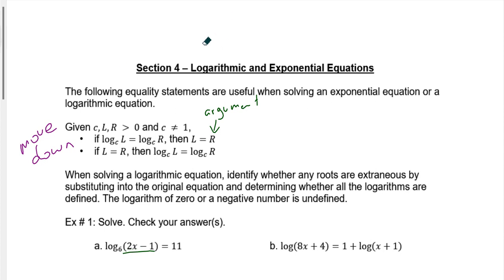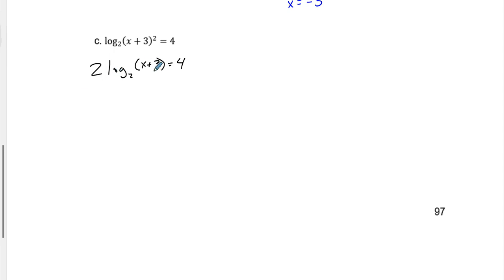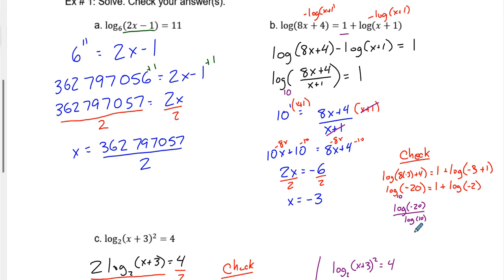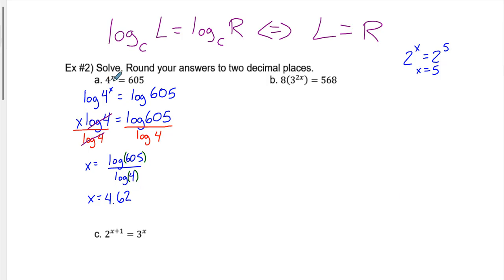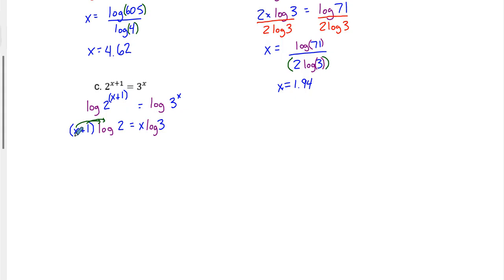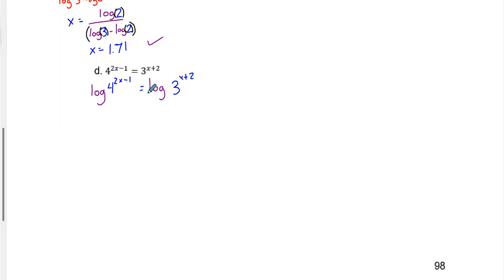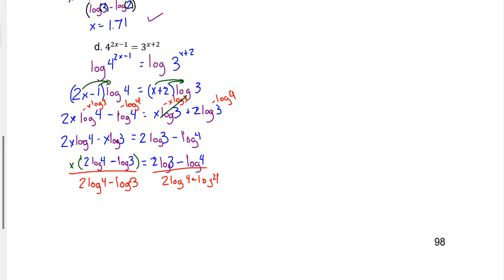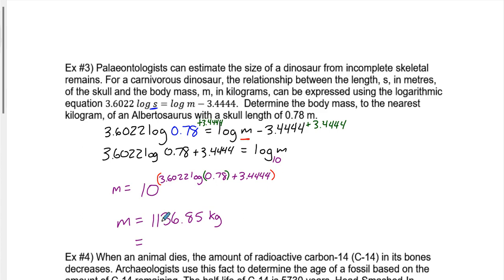Pre-Calculus 30 - Exponential and Logarithmic Equations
Logarithmic and Exponential Algebra - Section 4